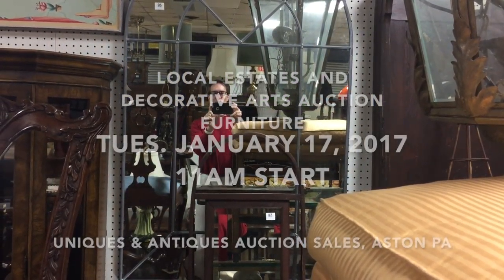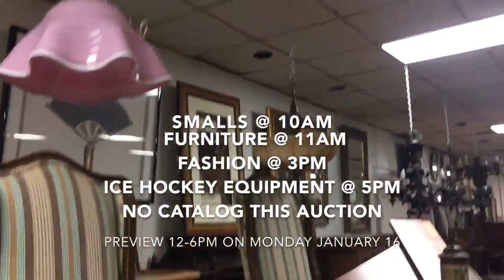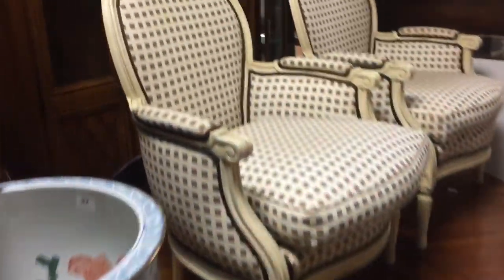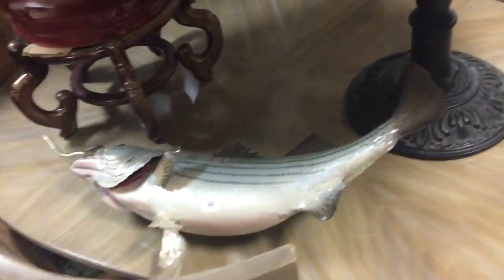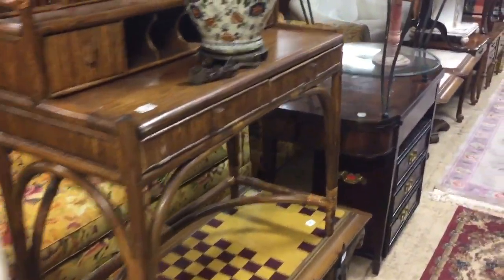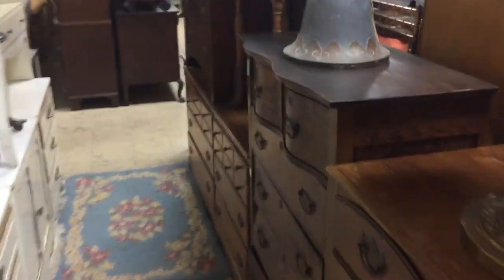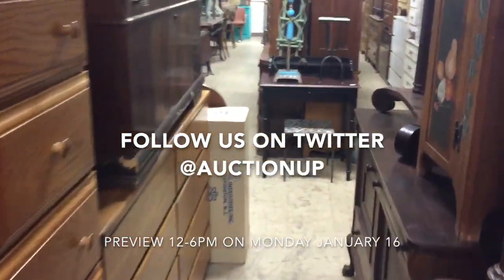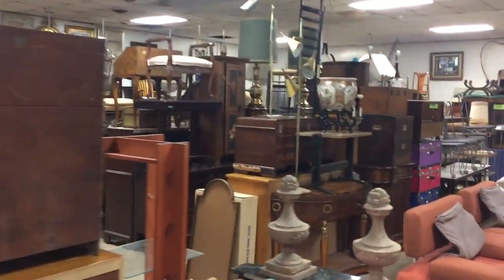January 17, 2017 Furniture Auction Walk Through